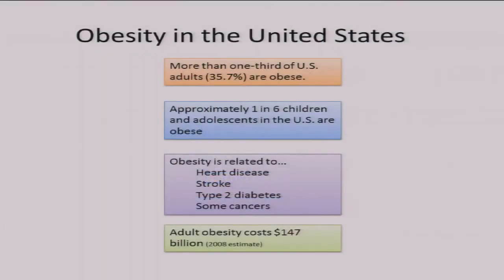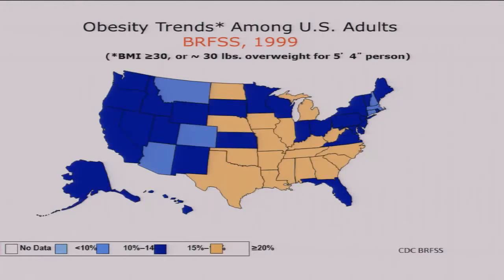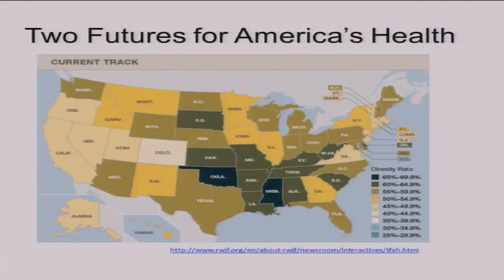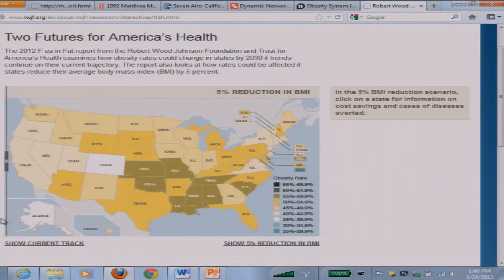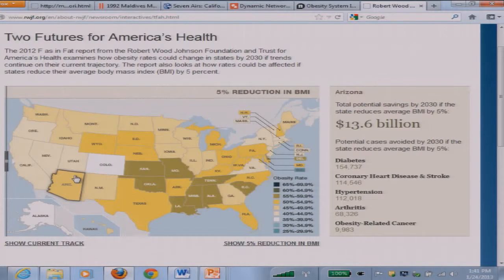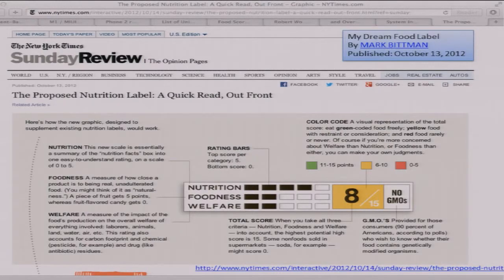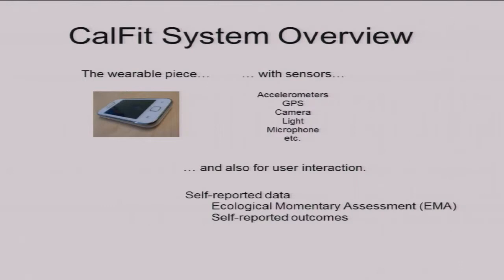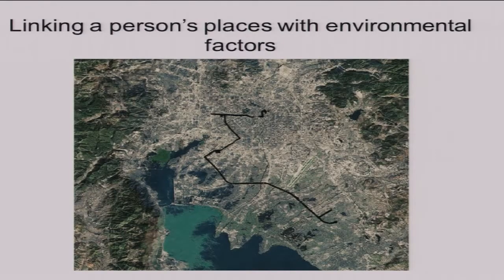Data Innovation Day: Visualizing Public Health, Edmund Seto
Edmund Seto, UC Berkeley, School of Public Health